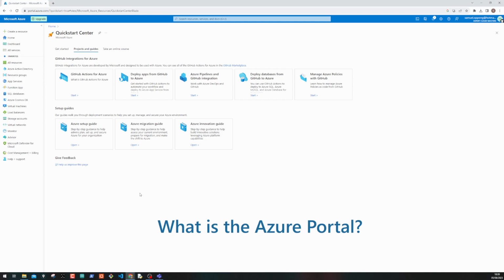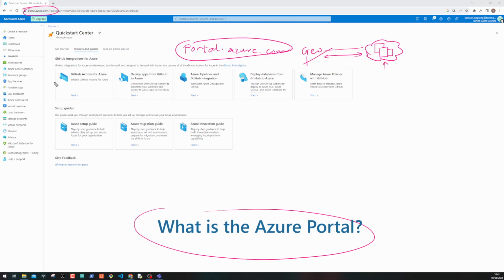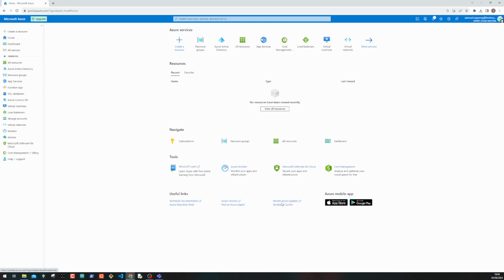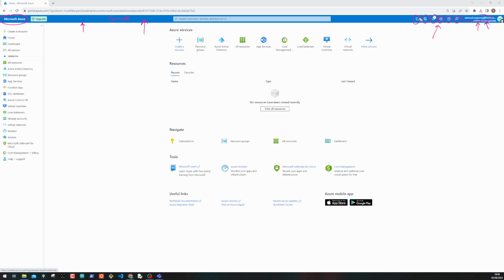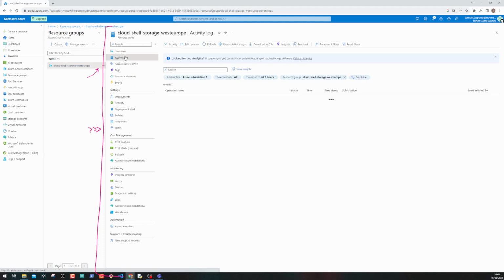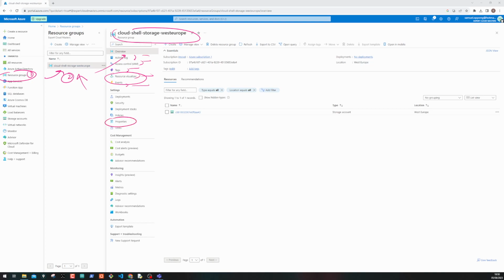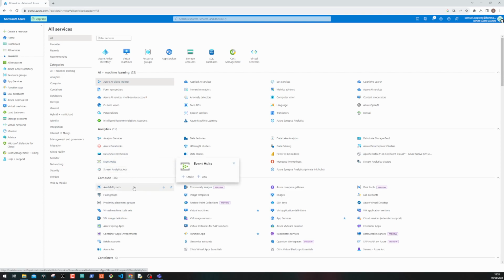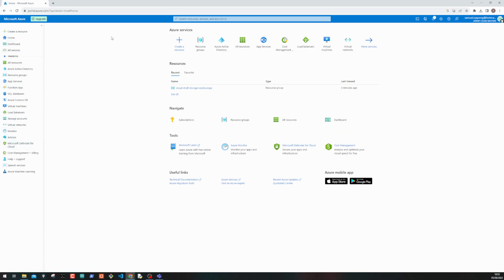🔥 Exciting Azure Portal Overview! 🔥 Unleash the Power of Cloud Control! 🚀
Hey Cloud Enthusiasts! Today, we're diving into the heart of Microsoft Azure and taking a thrilling tour of the Azure Portal! 🌐💙

📌 The Azure Portal Menus: Navigate Like a Pro! 🧭
Get ready to be blown away by the user-friendly interface of the Azure Portal. The well-organized menus make exploring a breeze, helping you effortlessly find the tools you need to skyrocket your cloud game.

💡 Blades - Unveiling the Hidden Gems! 💎
Peek behind the curtains with Azure's intuitive "blades" interface. These snazzy little panels provide you with in-depth information on all your resources, services, and settings. It's like having your own supercharged command center right at your fingertips!

⚙️ Global Controls - Harnessing the Cloud Power! 🌩️
Take charge of your entire Azure universe with the powerful Global Controls. These incredible tools allow you to manage permissions, monitor usage, and keep everything running smoothly - it's like being the mastermind of your own cloud empire! 👑

🔍 Global Search - The Quest for Effortless Exploration! 🔎
Seek and you shall find! With Azure's Global Search, discovering resources and services has never been so easy. Just type in your query, and the Portal will swiftly uncover the answers you seek. It's like having your very own cloud genie granting your wishes!

🌌 Resources - Unlocking the Cloud Treasures! 🌠
Behold the vast array of resources that await you in Azure! From virtual machines to databases, storage to networking, this is where the magic happens. Unleash the potential of each resource to propel your projects into new dimensions!

👀 Views - Tailored Cloud Perspectives! 🖼️
The Azure Portal is all about YOU! Customize your views to display only the information that matters most to you. Embrace the freedom to mold your cloud experience and watch your productivity skyrocket!

🚀 Services - Elevate Your Cloud Game! 💪
Azure offers a rich palette of cloud services, and the Azure Portal is your gateway to access them all. From AI and Machine Learning to DevOps and Analytics, you'll be equipped to conquer any tech challenge that comes your way.

📊 Dashboards - Your Cloud Mission Control! 🚀
Buckle up and prepare for lift-off with Azure Dashboards! Get a visual feast of your resources, applications, and services all in one place. It's like having your very own mission control center, where you are the commander of your cloud destiny!

So there you have it, folks - a dazzling Azure Portal overview that promises to revolutionize your cloud experience! 💥 Embrace the power, conquer the clouds, and unlock endless possibilities with Microsoft Azure. Until next time, happy cloud computing! 🌤️✨